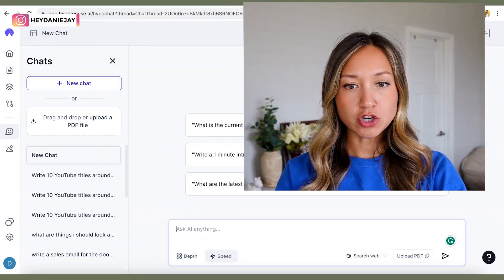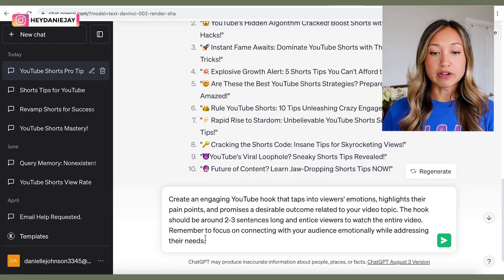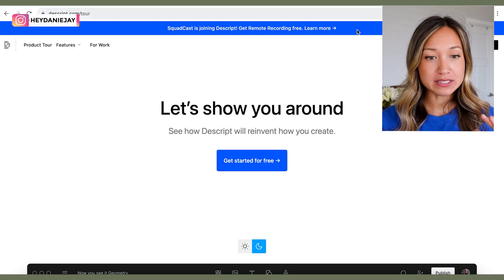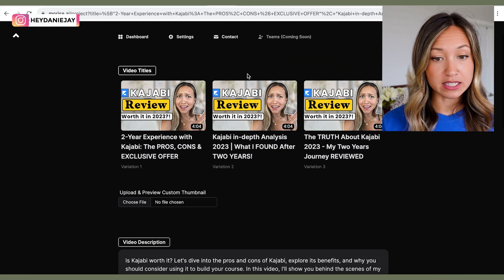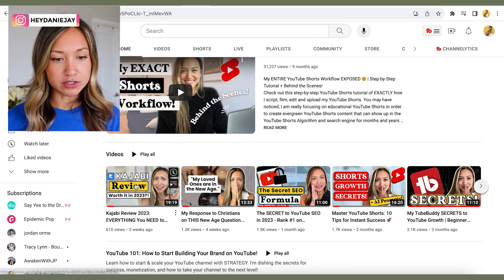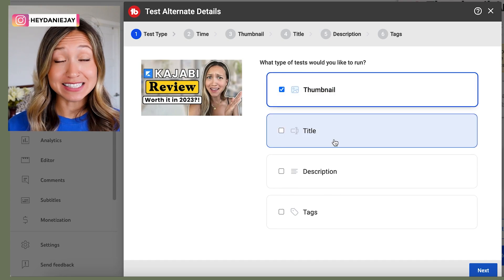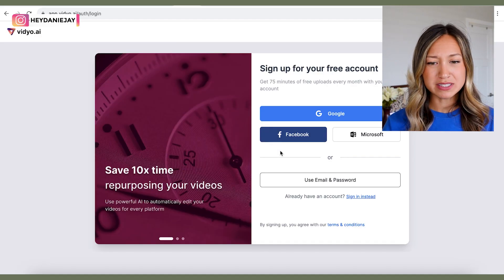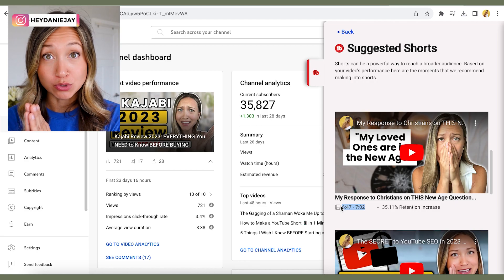My YouTube + AI Secrets That Will Change Your Life 🤯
Ready to learn my YouTube AI tips and tricks that will CHANGE YOUR LIFE?! Today, I'm sharing the BEST AI tools for YouTube that will all you to scale your YouTube channel FASTER and SMARTER this year! If you've ever wondered, "How do I grow my YouTube channel with AI?" – I gotchuuu my friend! In this video, I dish on the best AI tools for increasing views on YouTube--You'll learn how to get more views on YouTube using AI tools like Chat GPT, Hypotenuse, Morise.ai, Descript, Riverside.fm, and more! Not all AI tools for YouTube growth are created equal, and so I'm covering my top AI tools and prompts for title ideas, writing hooks, optimizing descriptions, editing your videos, and much more! So if you're ready to learn AI tools for video editing, AI tools for repurposing, AI tools for scripting...then this one is for you!

AI TOOLS I RECOMMEND:
Best AI to Repurpose Content (75 min free monthly)
Best Overall AI Software: ChatGPT

→Grab my FREE Starting on YouTube Cheatsheet for entrepreneurs + coaches to stop fighting algorithms and get in the eyes of your dream clients DAY 1

⏱TIMESTAMPS⏱
00:00 FREE AI Prompts Guidebook
00:38 AI for YouTube Titles
03:50 AI Prompts for Hooks
06:02 Edit with AI Using Descript
08:11 AI for SEO with Morise.ai
10:06 AI Prompts for SEO Descriptions
11:17 A/B Testing Thumbnails
13:55 AI for Email Promotions
16:17 AI to Repurpose Videos to Shorts

➡️ VIDEO CAMERA (I use this for talking head videos)
➡️ VLOG CAMERA (10/10 would recommend)
➡️ STORAGE for Videos:

This YouTube video was all about YouTube AI Tips to Grow Your YouTube Channel faster and get more views!